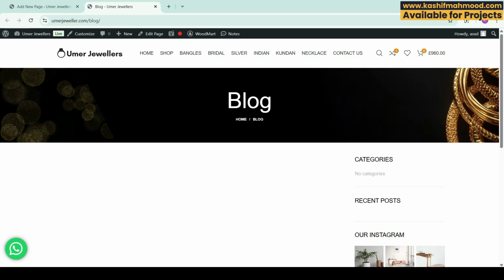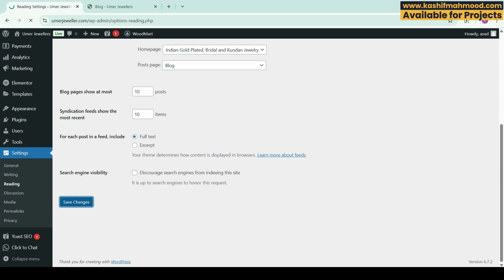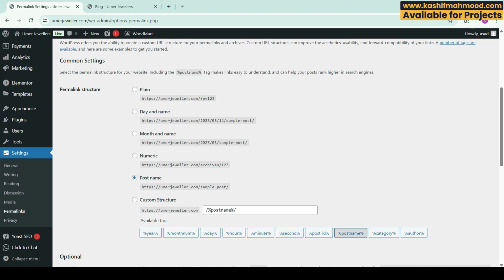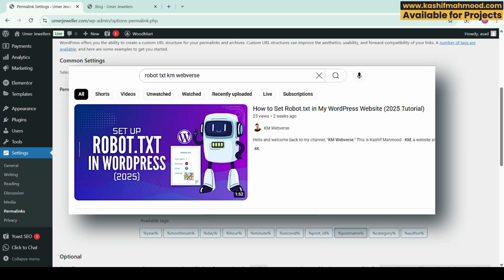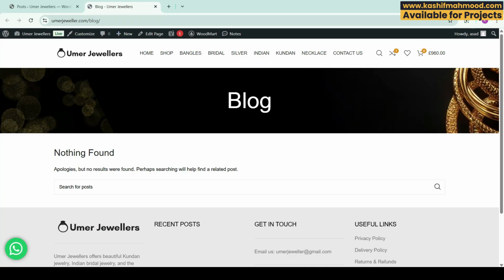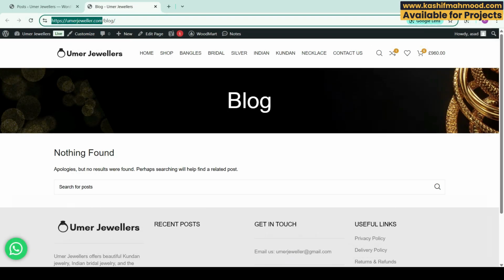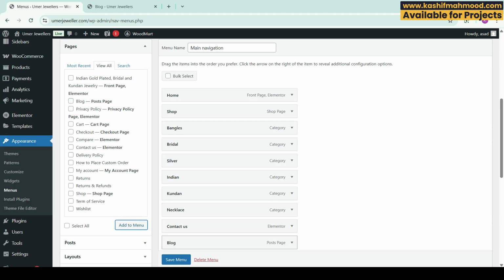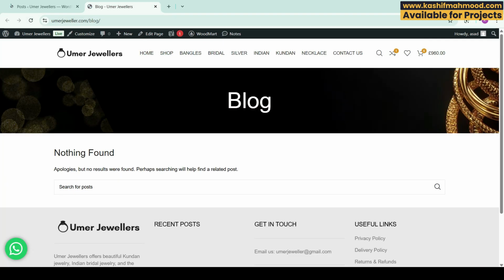How to Add a Blog in WordPress Website | Setup Blog on My Existing WP Website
🚀 Learn How to Add a Blog to Your WordPress Website in Minutes!
In this step-by-step tutorial by KM WebVerse, discover how to seamlessly set up a blog on your existing WordPress website. Whether you’re a beginner or looking to enhance your site’s content strategy, this guide covers everything you need to create a professional blog page, integrate it into your menu, and start publishing engaging posts.

This is Kashif Mahmood - KM, a website and e-commerce developer with expertise in CMS development, including WordPress, Shopify, and Squarespace.

🔍 Topics Covered in This Video:

How to add a blog in WordPress website (new or existing)

Step-by-step setup for a WordPress blog page

Using Astra Theme to design your blog layout

How to add a blog page to your WordPress main menu

Integrating a blog into an existing WordPress website

Customizing your blog with Elementor (drag-and-drop builder)

Best practices for organizing blog posts and categories

Optimizing your WordPress blog for SEO and user experience

Troubleshooting common issues when adding a blog

📌 Perfect For:

WordPress users wanting to expand their website with a blog

Business owners using KM Web Verse solutions for site management

Bloggers aiming to grow their audience with a professional setup